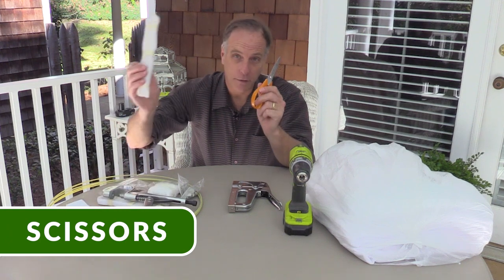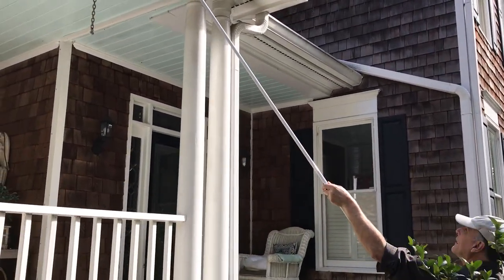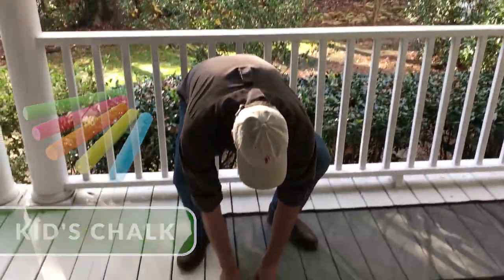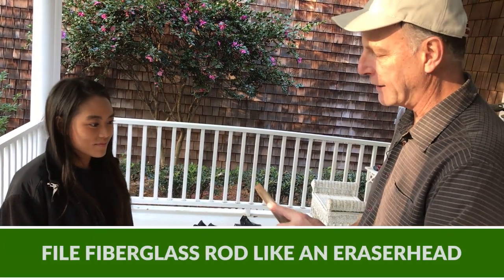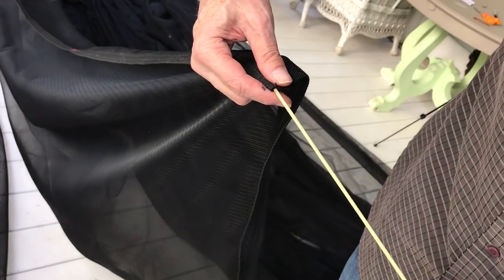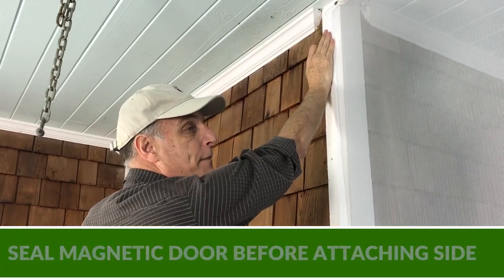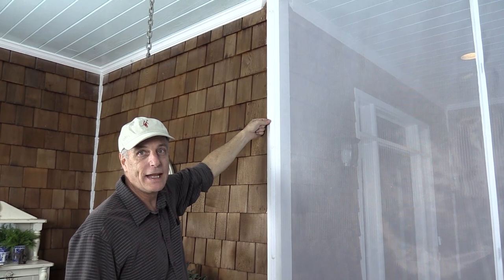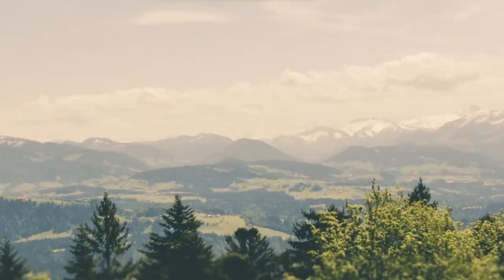Full Velcro Installation